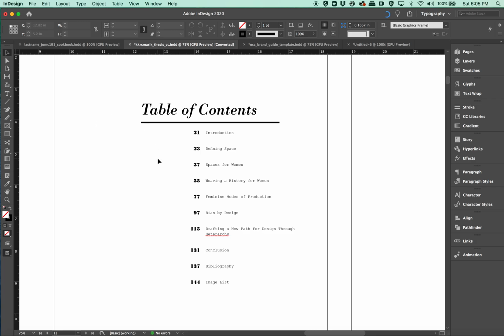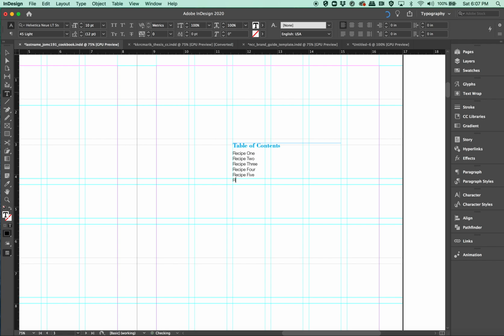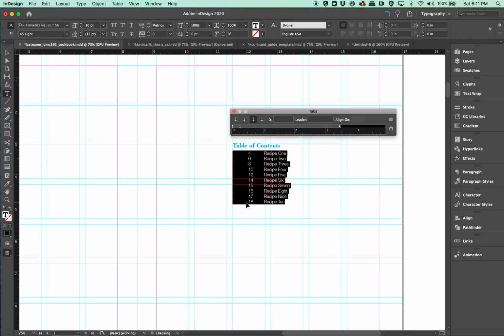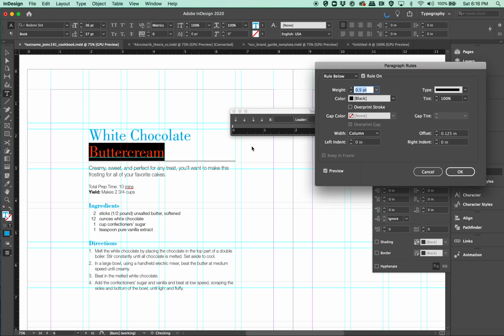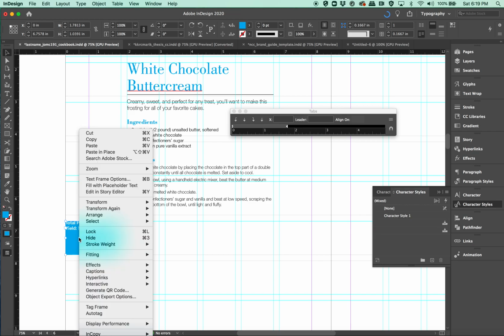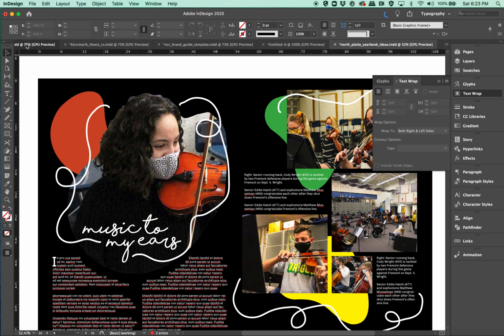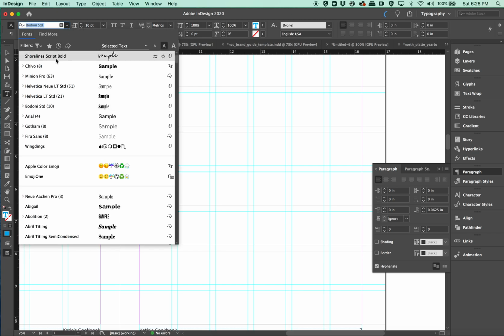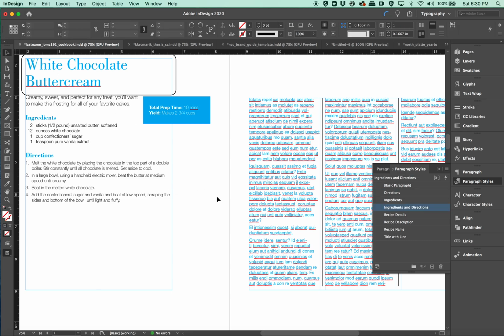JOMC 191: Advanced InDesign Text Tools